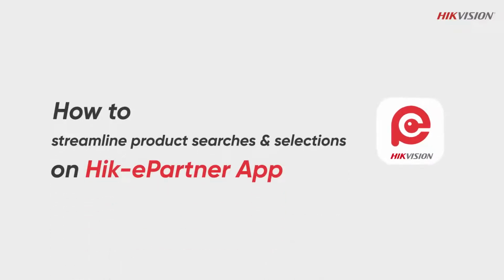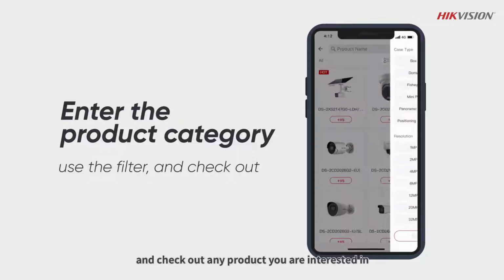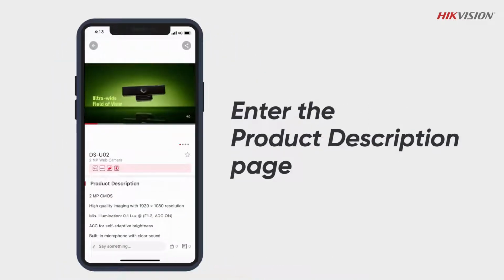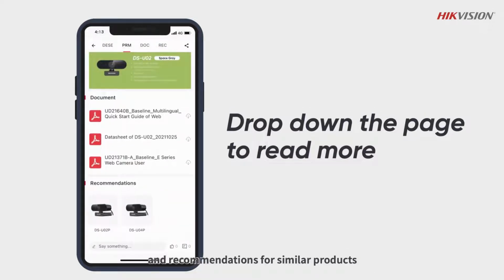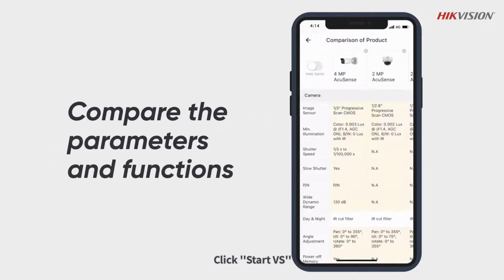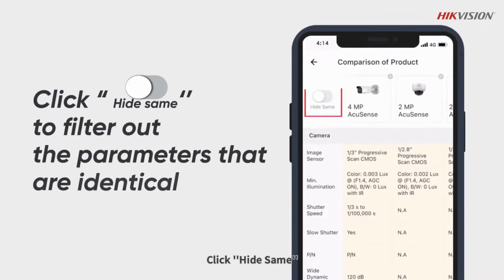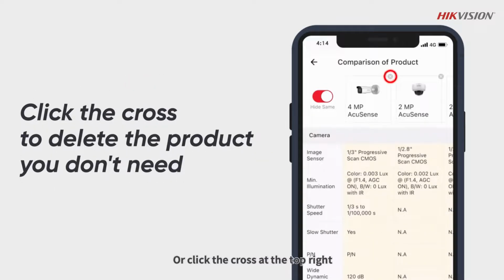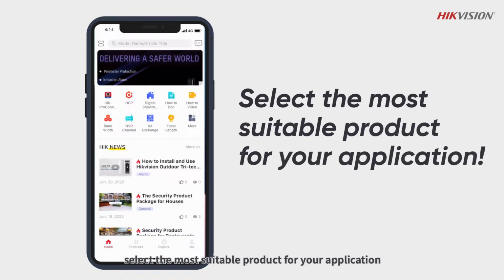Как оптимизировать поиск и выбор продуктов на Hik ePartner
Приложение Hik-ePartner — это удобная платформа управления, где установщики могут получить легкий доступ ко всей информации о продуктах Hikvision, рекламным акциям, практическим документам и видеороликам, маркетинговым материалам и многому другому. Более того, с помощью Hik-ProConnect его можно легко согнуть, что способствует более плавному рабочему процессу в сфере безопасности установщиков. Установщикам понравится, как приложение ePartner помогает бизнесу в области безопасности работать лучше с каждым днем！